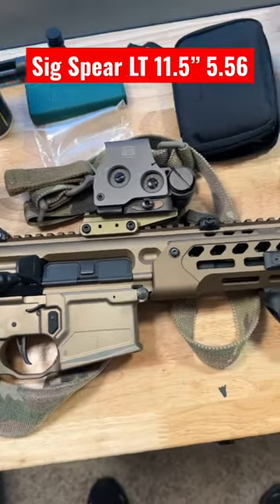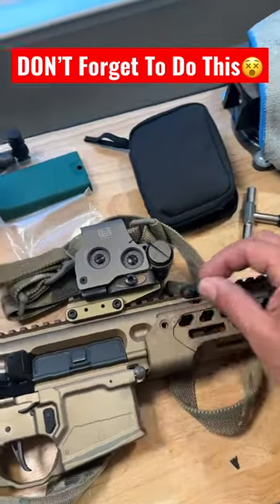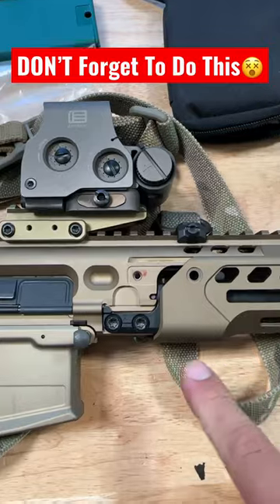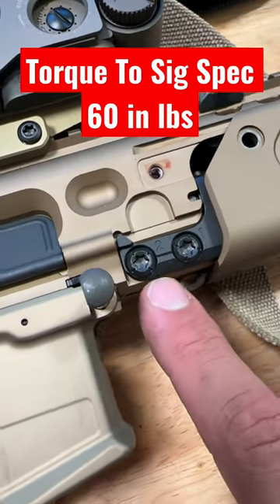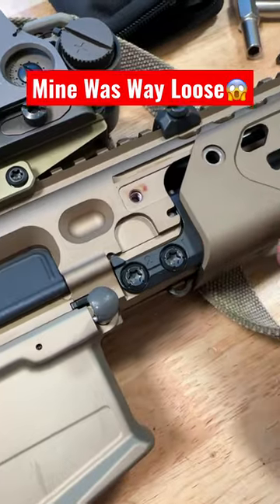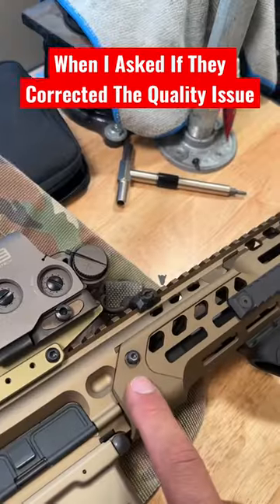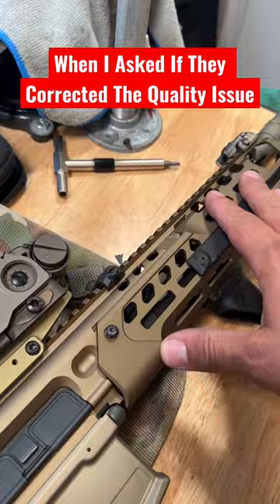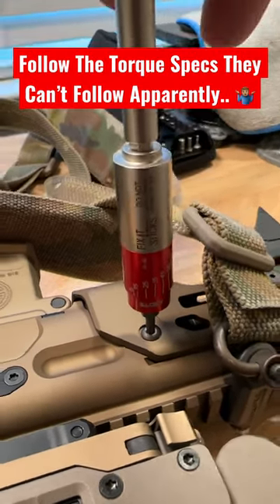Sig Spear LT MAJOR QC Issue😵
Sigs Torque Specs:

Hand guard screws = 45 in lbs
Barrel screws= 60 in lbs